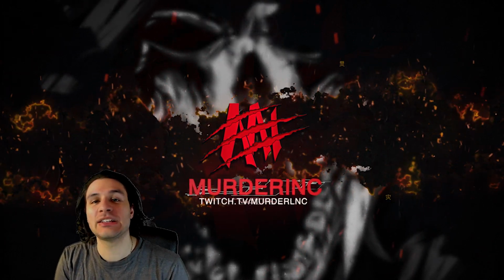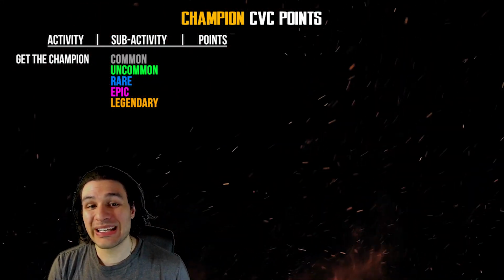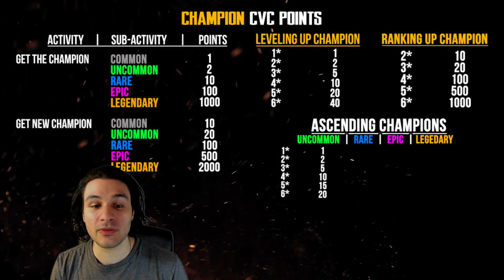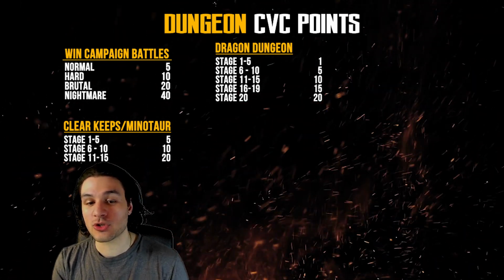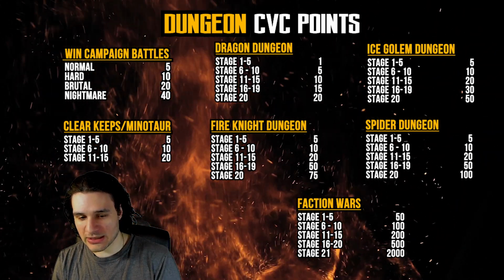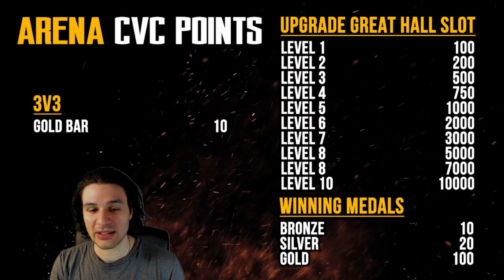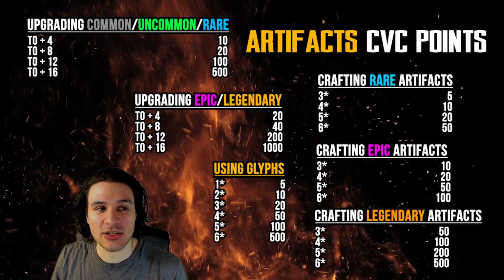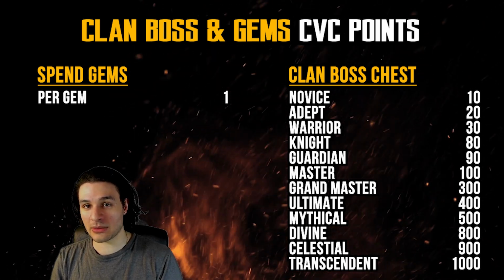CLAN VS CLAN : Everything you need to know about the Point system I Raid Shadow Legends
First look at the Data mined info. of the point system: clan vs clan. enjoy!

raid shadow legends on pc system requirements plarium murderinc